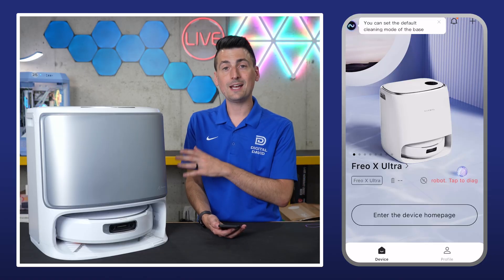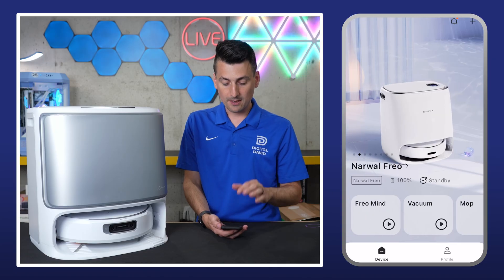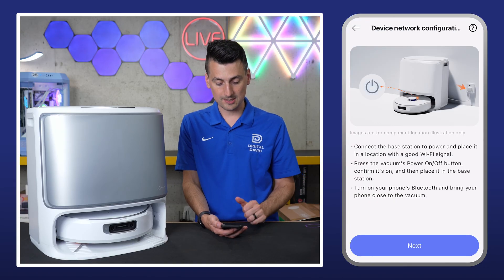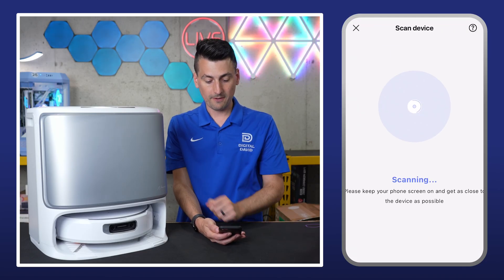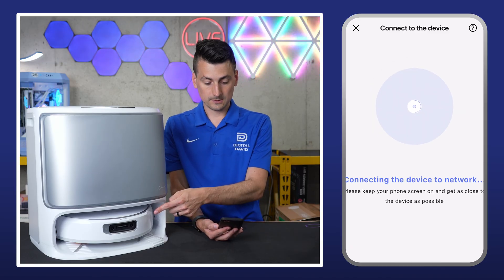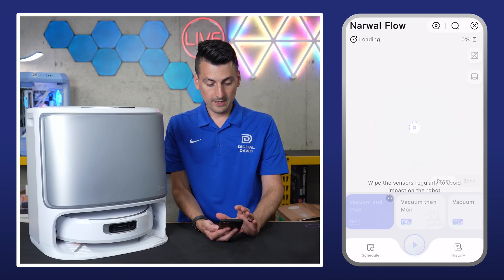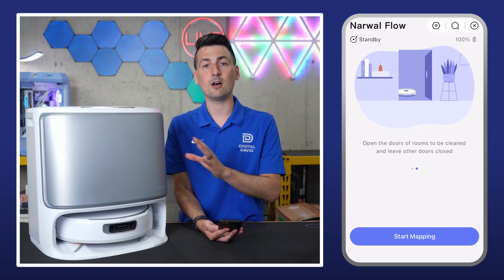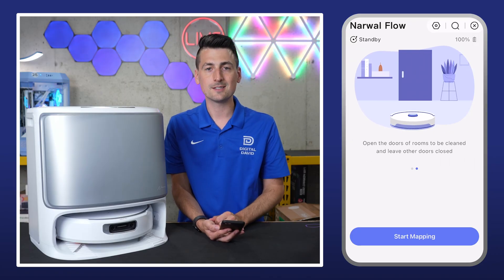Narwal Flow App Setup Tutorial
⭐ Narwal Flow
Amazon Live US
Amazon INTL

00:00 - Intro
00:11 - App Setup